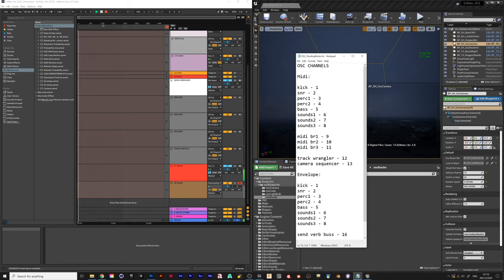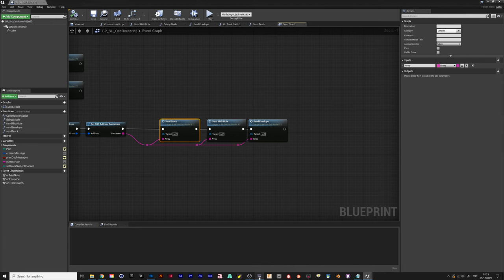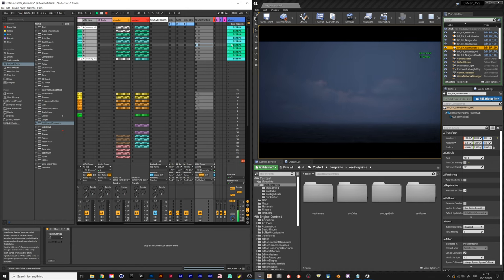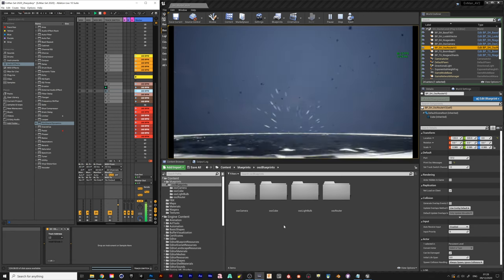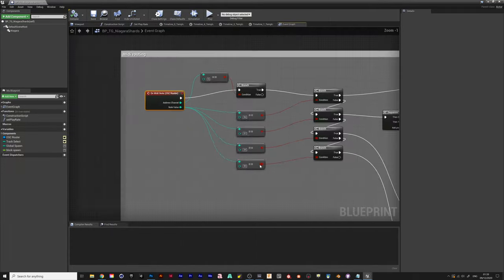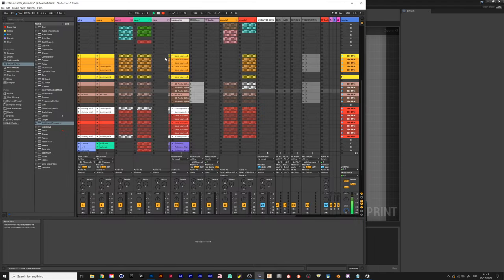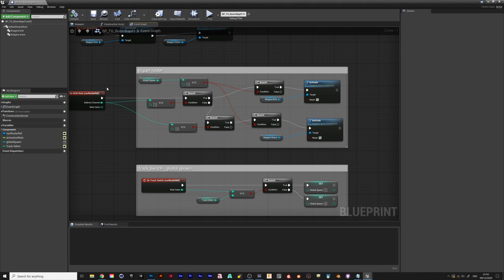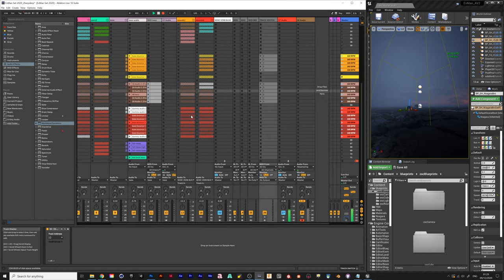Ableton & Unreal Engine AV set - new tricks, spiky bass and Patreon announcement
Thanks for the super positive responses to my previous video. Here is an update on my progress and a small announcement. And spiky angry bass sounds!